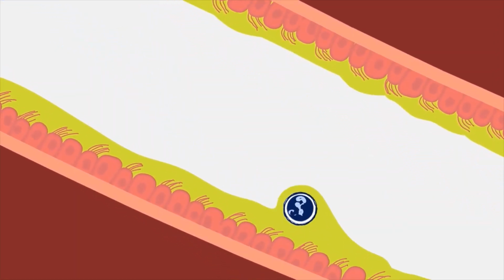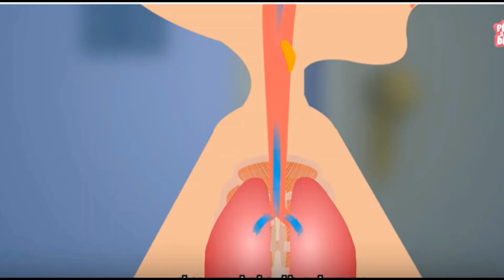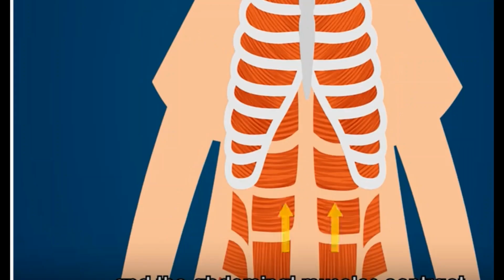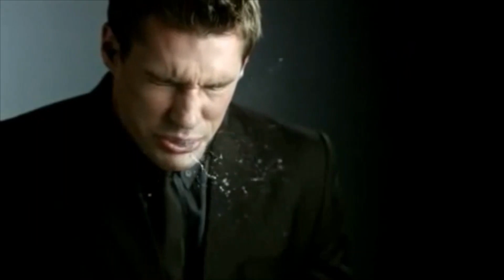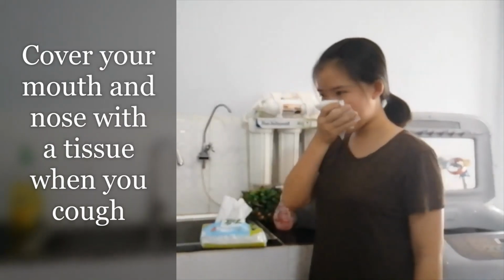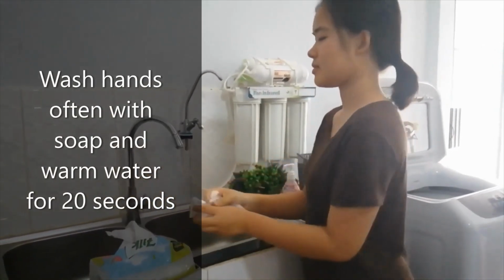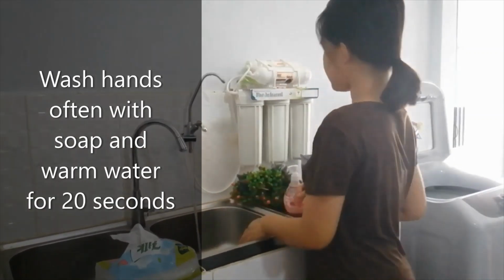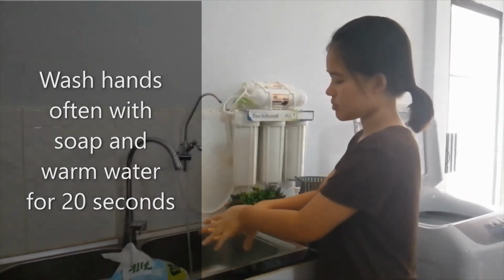Cough and Ways to prevent Spreading